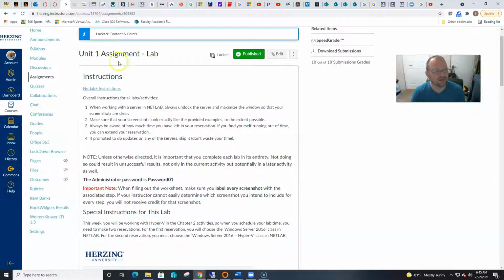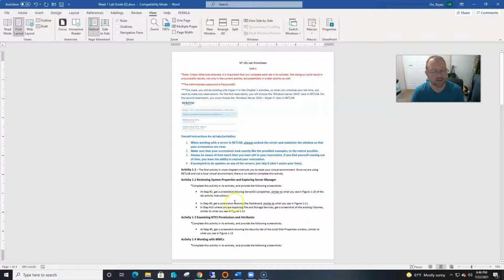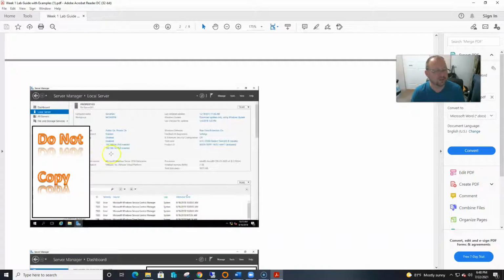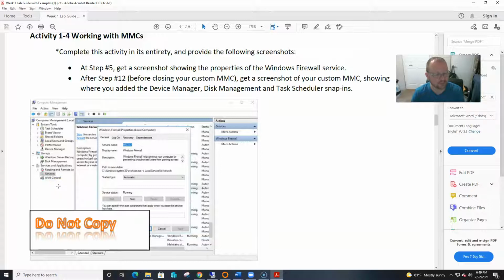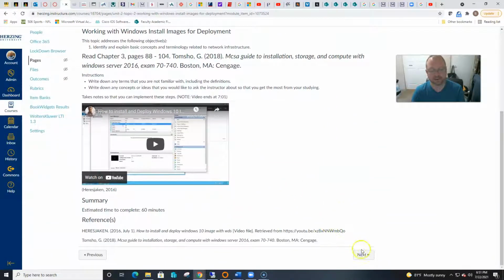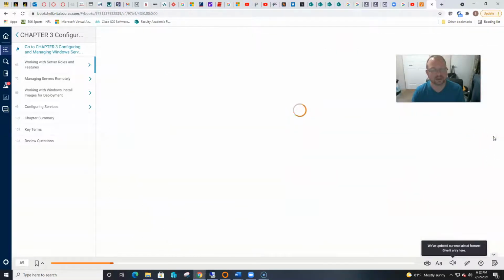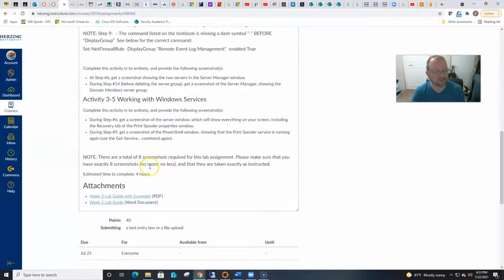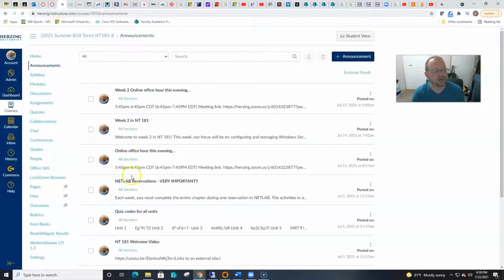Week 2 recording